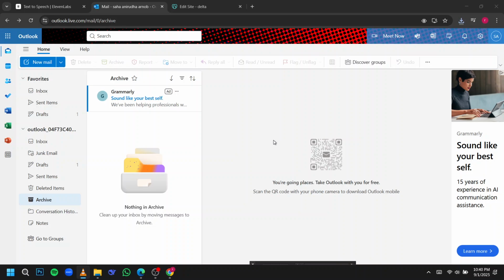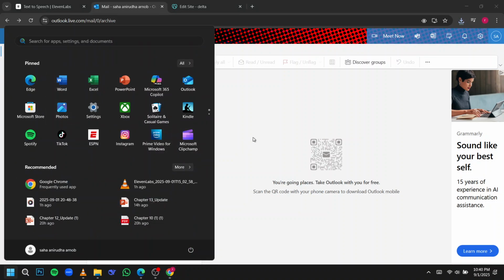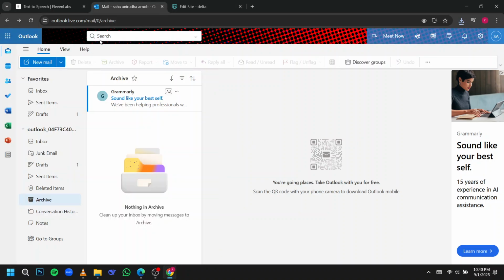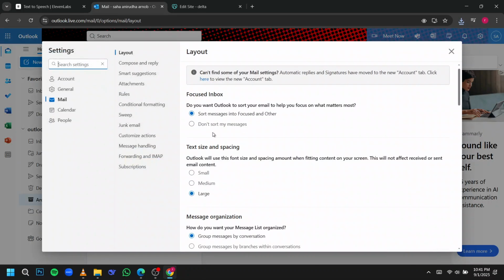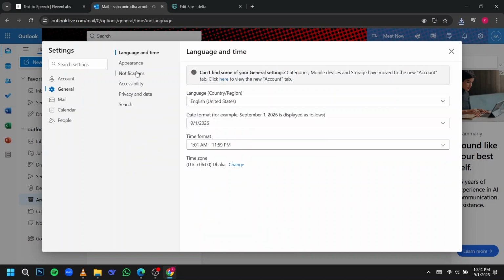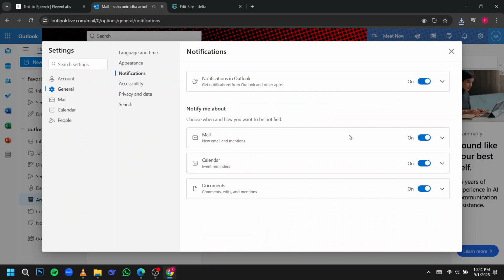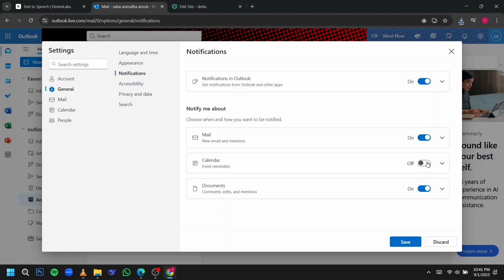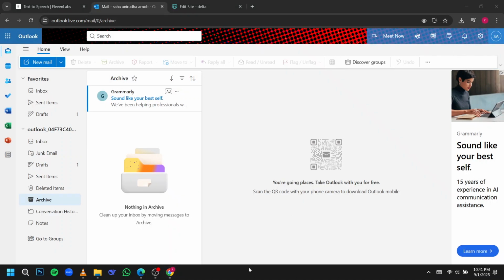How to on Notification in Outlook 2025 (Step by Step)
How to on Notification in Outlook
In this video, you will learn how to turn on notifications in Outlook to stay updated on every important email and reminder. We’ll guide you step by step to enable desktop alerts, sound notifications, and mobile alerts in Outlook. By following this tutorial, you can manage your inbox more efficiently, never miss urgent messages, and customize your Outlook notification settings for a better workflow.